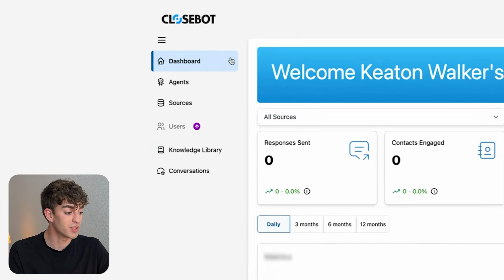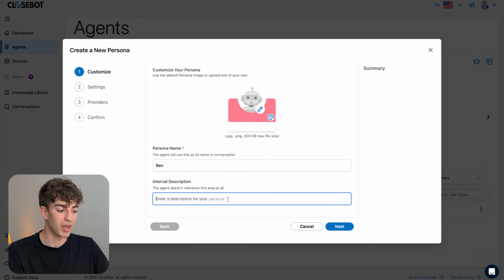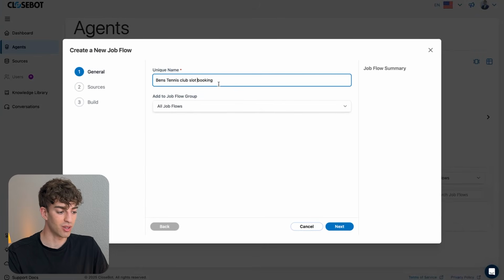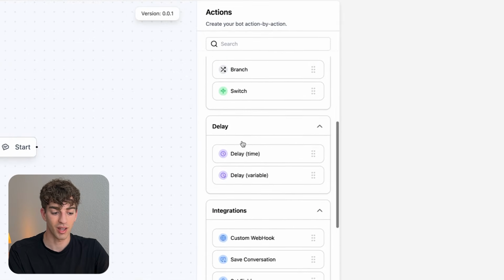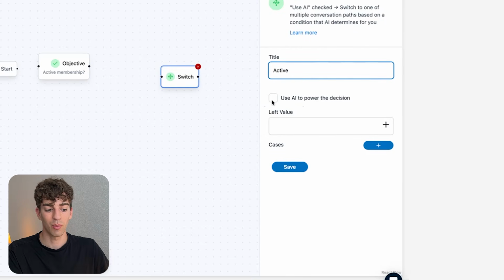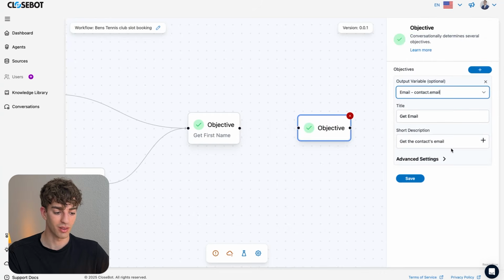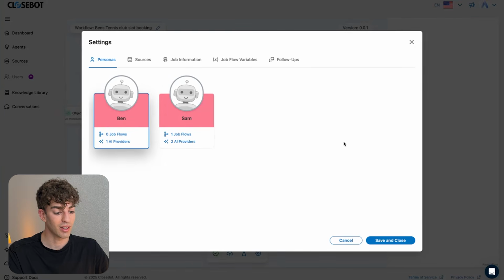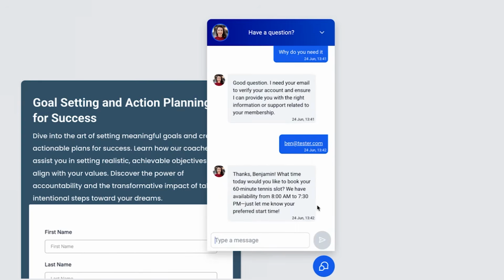CloseBot V2 Tutorial: Build AI Bots for GoHighLevel & Local Biz (No Code)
1) Check your Spam Folder

AI bots are getting a lot better, but the real value is when you can actually connect them to your CRM and get them doing something useful.

In this video, Ben walks through CloseBot V2 from start to finish and shows you how to connect it with GoHighLevel, create a persona, build a job flow, qualify leads, collect contact information, and automatically book appointments directly into your HighLevel calendar.

We build an actual AI booking bot for a tennis club so you can see how the entire thing works in a real-world example. The bot handles the conversation naturally, asks follow-up questions based on the lead's responses, updates the CRM, and books the appointment without us writing a single line of code.

Once you understand how this works, you can use the same basic setup for dentists, gyms, coaches, salons, home service businesses, or pretty much any business that needs to qualify leads and book appointments.

If you want to try CloseBot yourself, check out the link below and start with something simple. Build one bot, test it, and then start adding complexity once you understand how everything works.

Timestamps:

00:00-Intro
01:00-Dashboard
01:31-Agents
01:49-Sources
02:32-Creating Bot/Persona
04:08-Setting Up Jobflow
06:07-Creating JobFlow
07:14-Adding Branches
09:20-Integrating GHL Calendar
10:12-Connecting the Bot to the Jobflow
11:01-Testing the Jobflow
12:30-Outro